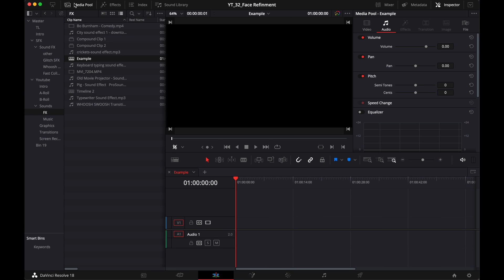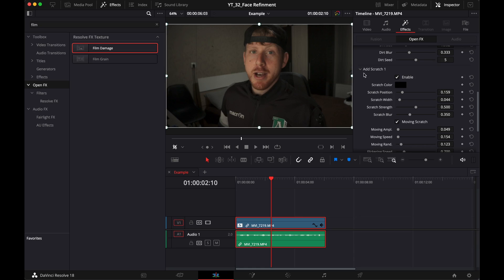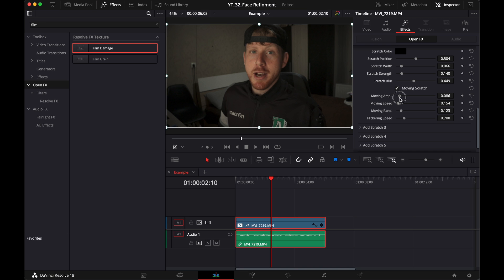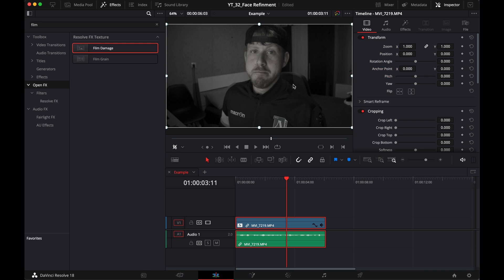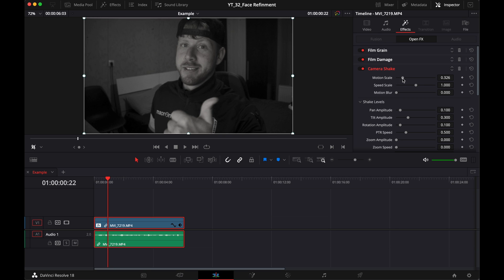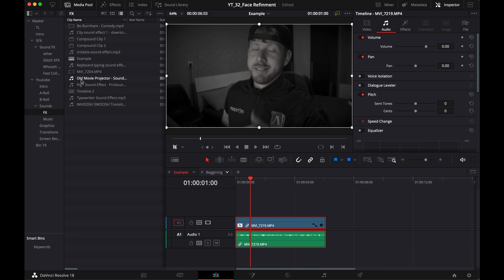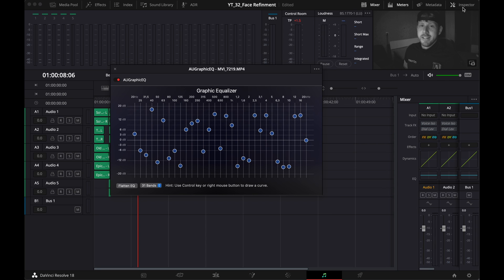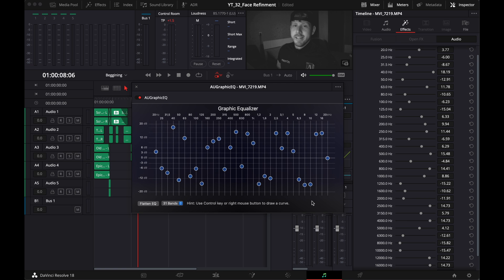EASY "Vintage Look" + audio | DaVinci Resolve Tutorial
It's the best way to help me and it's free!

Hello Old Sport,

in this video I'll show you have to make your video look as if it's from the roaring 20's. All within DaVinci Resolve Studio, NO PLUG INS.

Tips on how to desaturate, add effects like film damage and a preset on how to sound like an old radio program.

How to make this OLD FILM LOOK and SOUND in under 4 minutes?